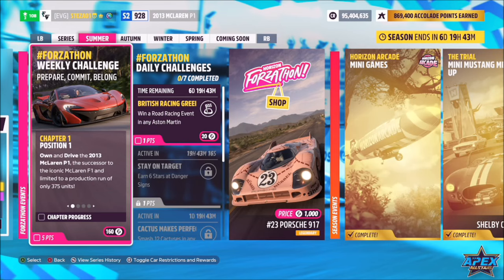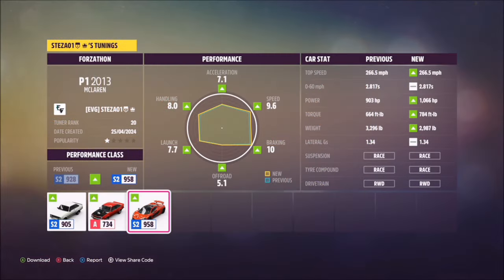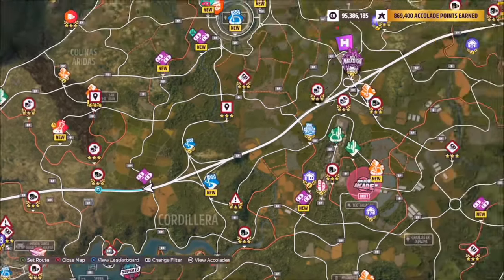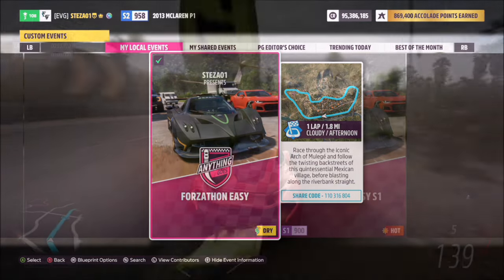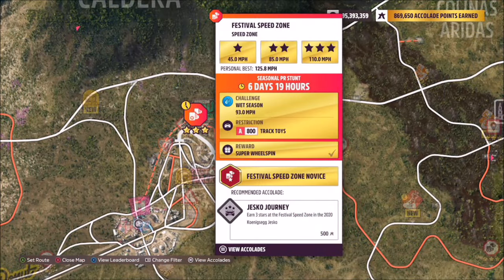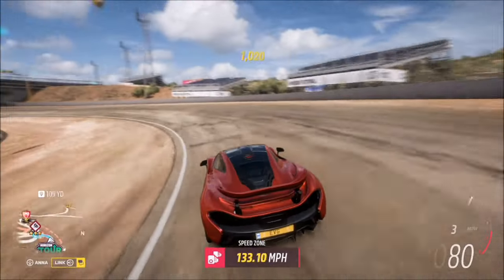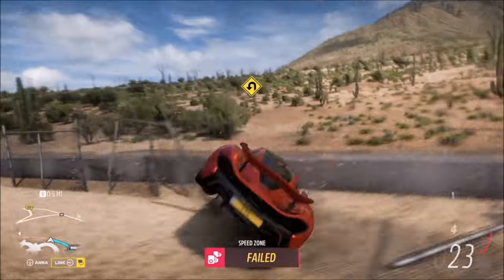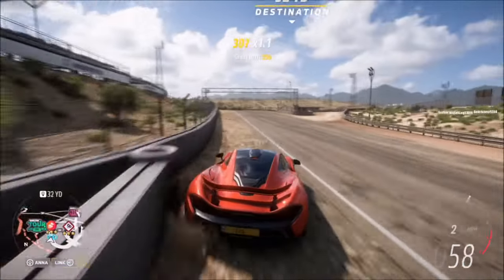Forza Horizon 5 - Forzathon Guide - Prepare, Commit, Belong - Mclaren P1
This weeks Forzathon wants you to use the 2013 Mclaren P1 to complete the following challenges:
- Earn 3 stars from the Autopista Speed trap
- Win a road circuit race